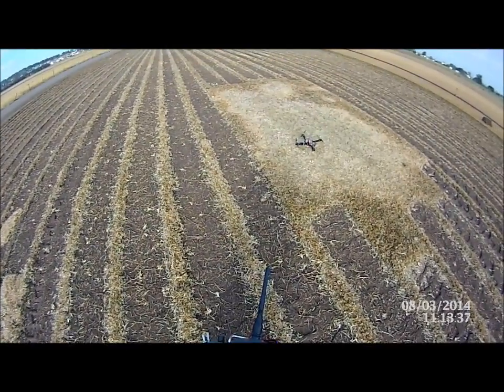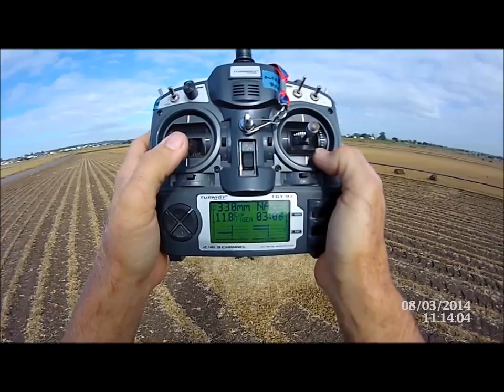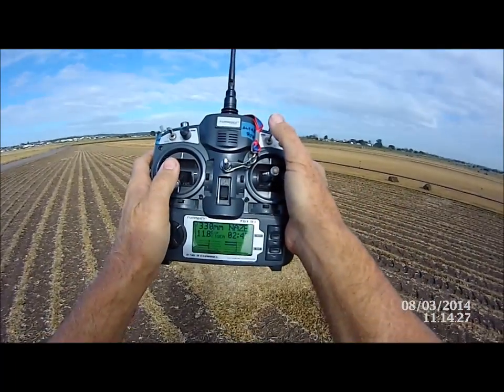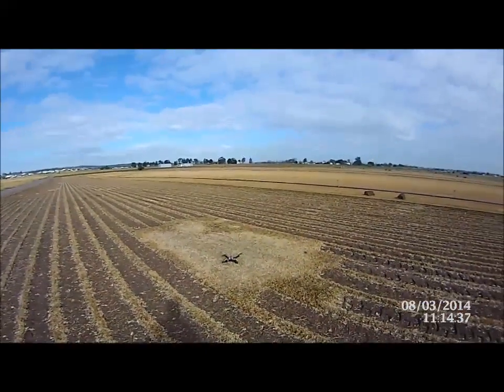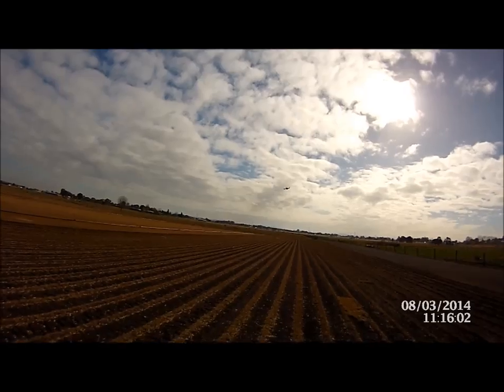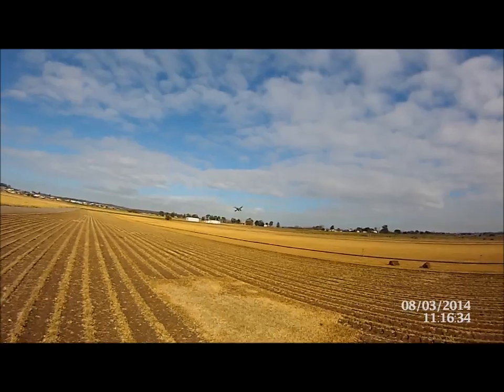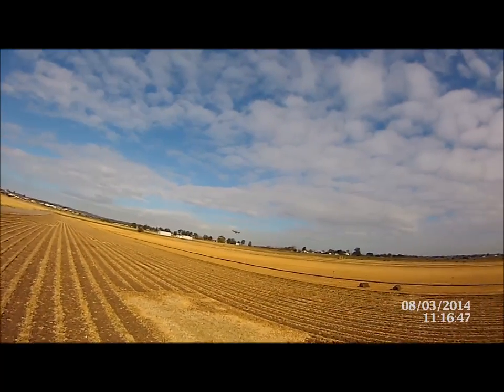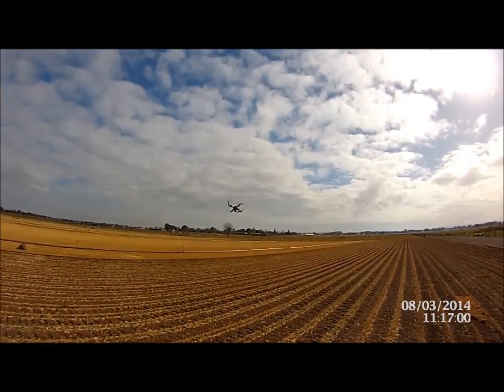Baby Beast Motor Testing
Hmmm. tooo reactive. these motors should be used on say 250 FPV quads using 5" props but for kicks & giggles I thought I would use them on my BM330. I am using 8"HQ props and I dug out my old original 20amp HK escs which are flashed with the good-ol simonk firmware. the issue I found on postmortem was 2 of the plastic stand offs broke causing the board to "float" around which in turn upset not only the gyros but the operator/owner.
Rule 39.7J. if your going to aero a quad make sure you secure everything in tightly. dont rely on plastic nuts and stand offs to survive the high forces in maneuvers like shown in this vid...